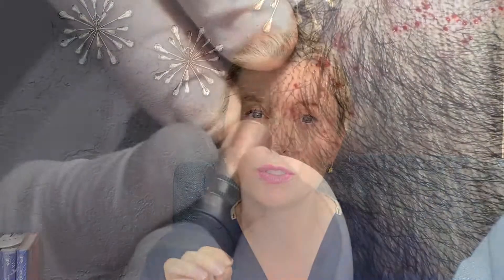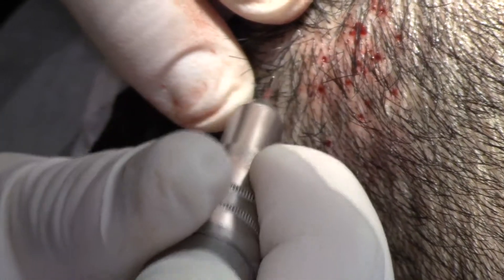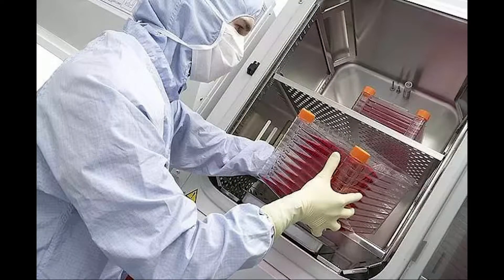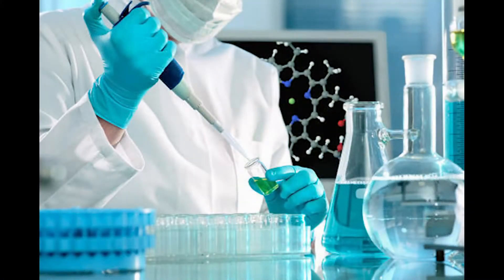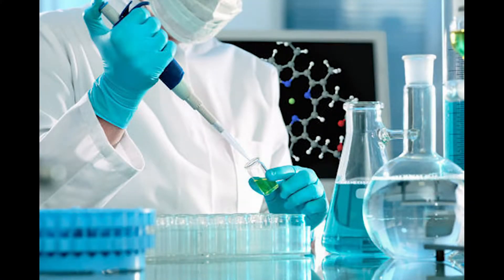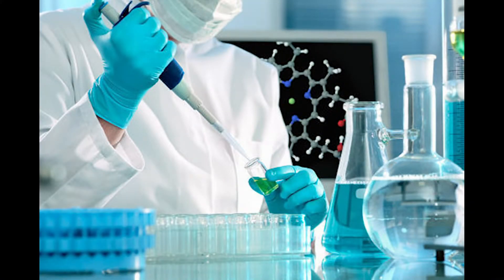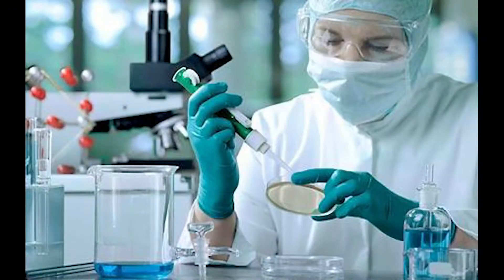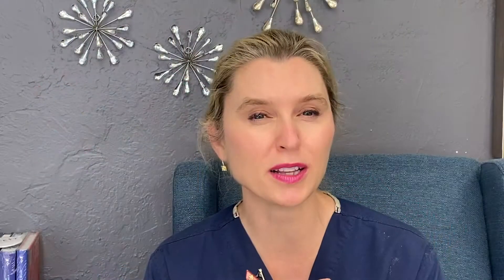How Does Hair Cloning Work?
In this video, I explain hair banking and harvesting. In this process, the hair follicles are extracted by the hair surgeon and then sent to a laboratory to be cryopreserved for future use in hair cloning your hair with new healthy terminal hairs.